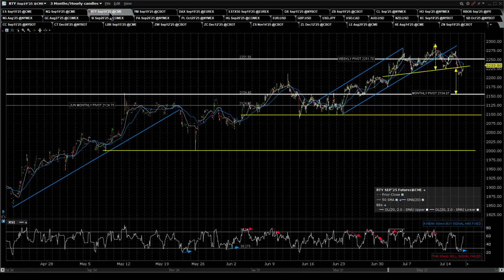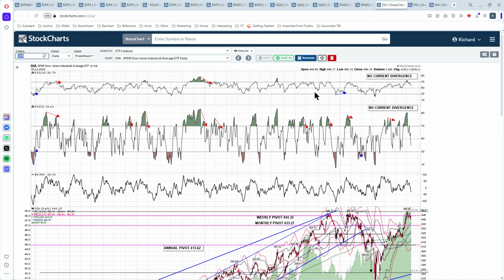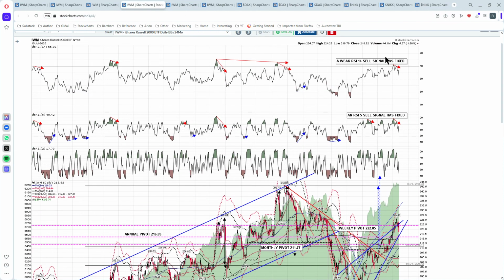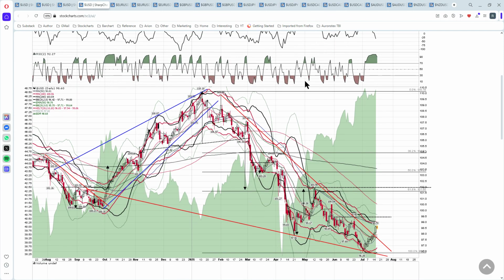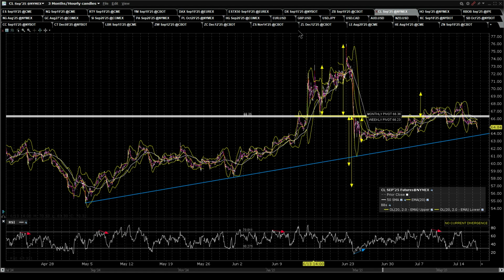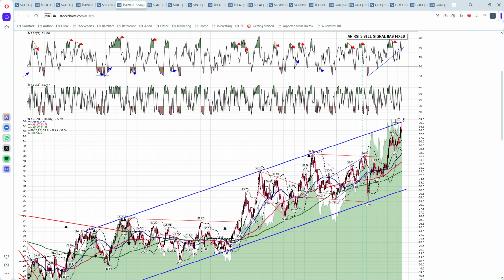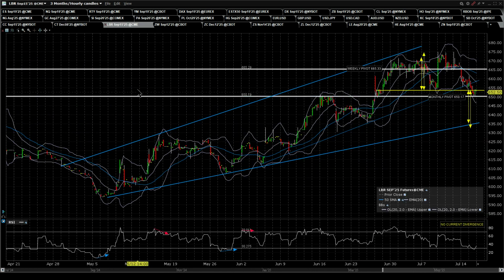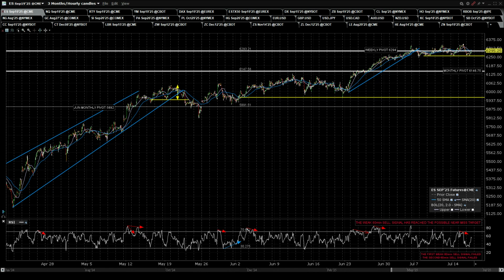2025 07 16 Jack's Pre Market Review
16th July 2025
- Premarket review of RTH equity indices & futures including equity indices, USD, bonds, energies, metals and other commodities.